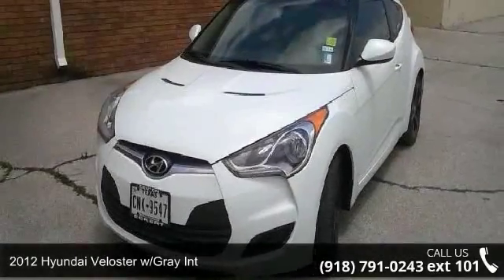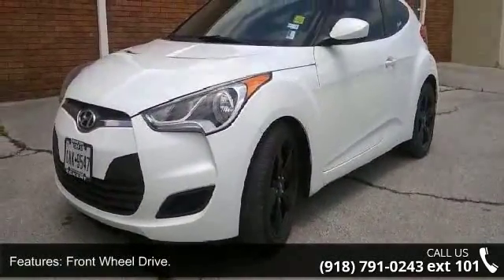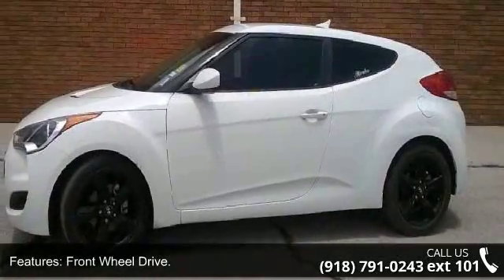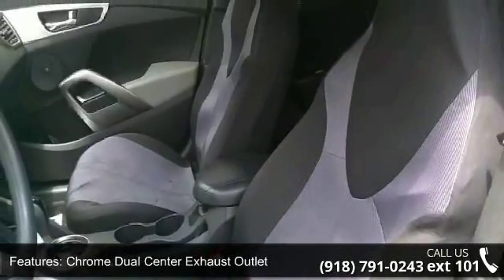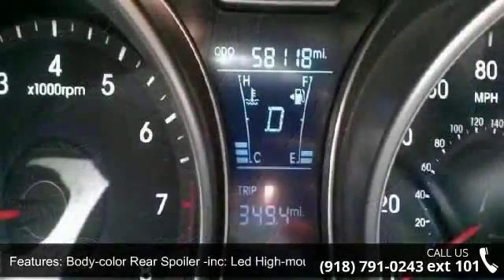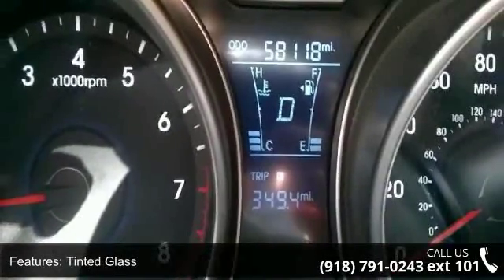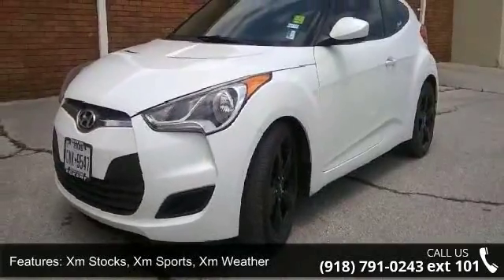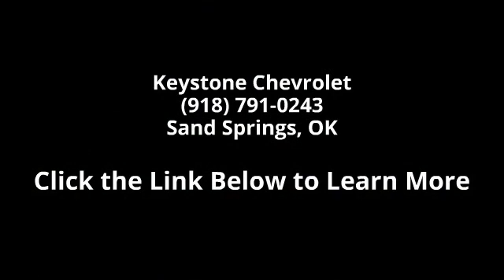2012 Hyundai Veloster w/Gray Int - Keystone Chevrolet - S...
2012 Hyundai Veloster w/Gray Int Condition: Certified Pre-Owned Exterior Color: Century White Doors: 3 Stock: 101153A1 Cylinders: 4